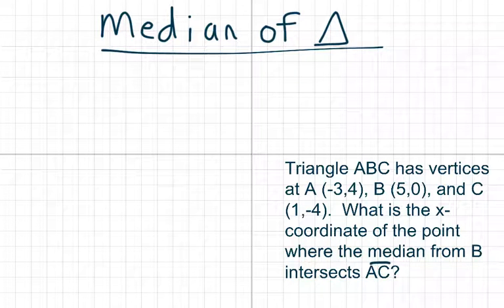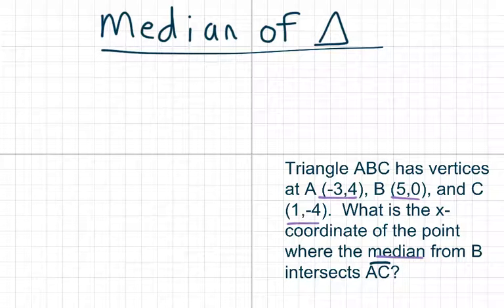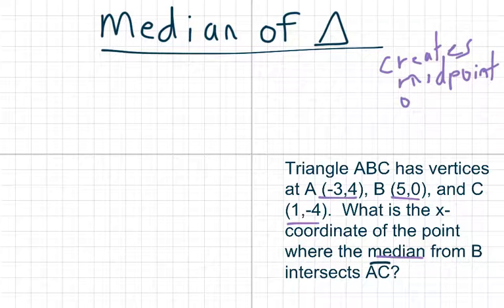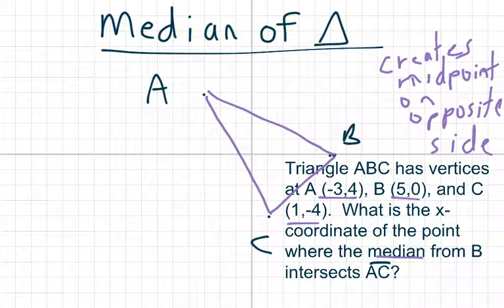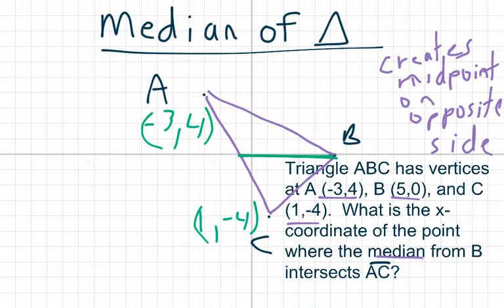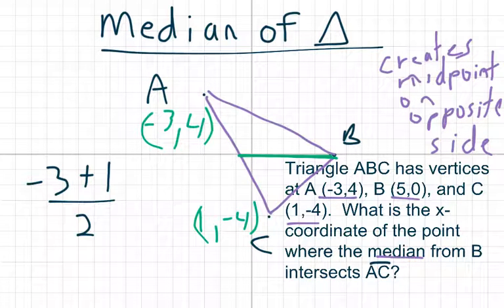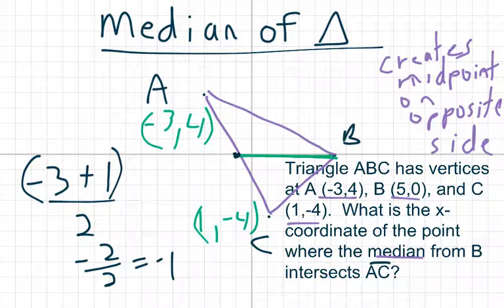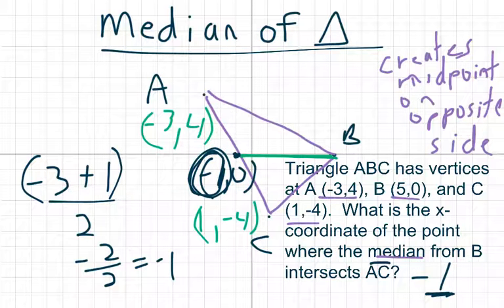Median of a Triangle